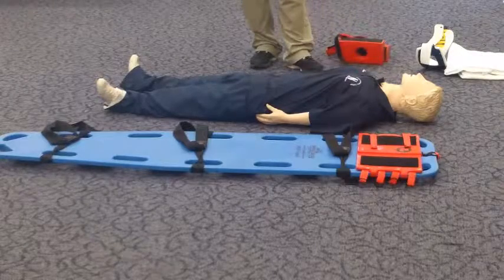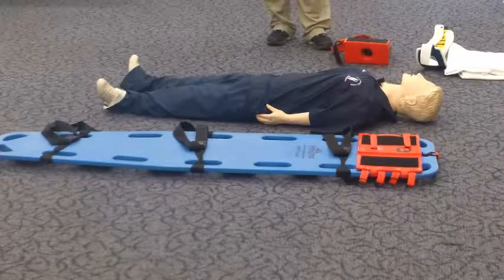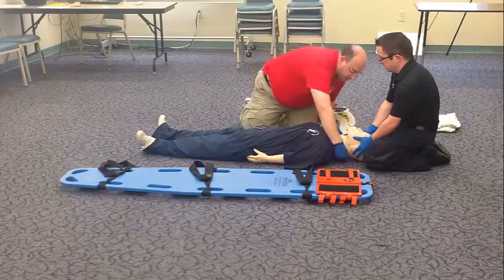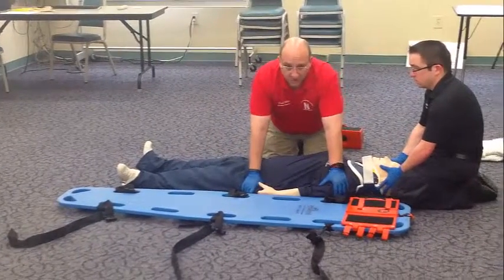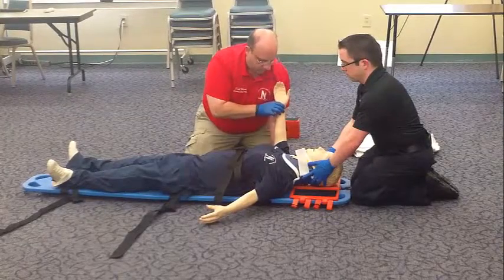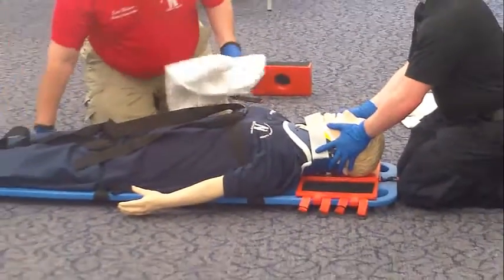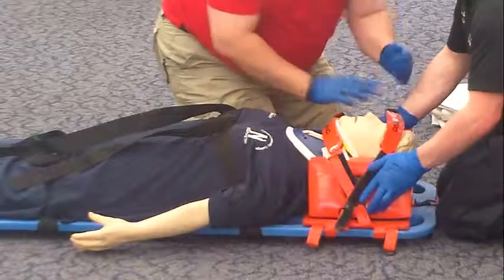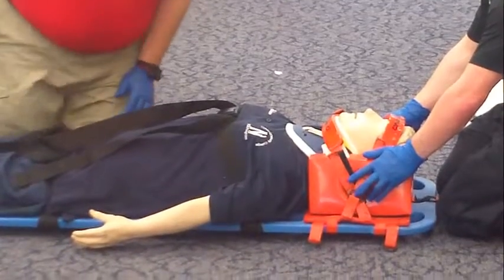Supine Spinal Immobilization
NREMT